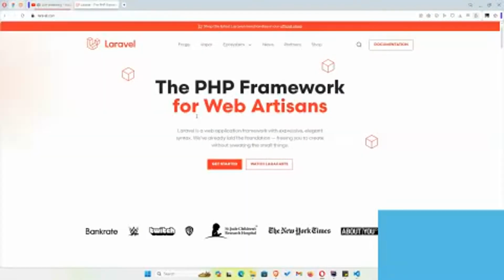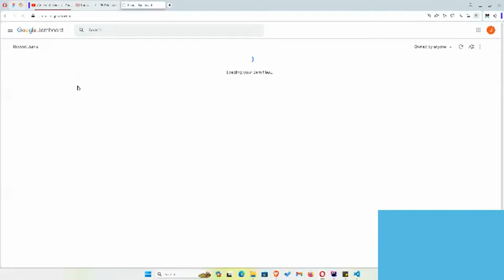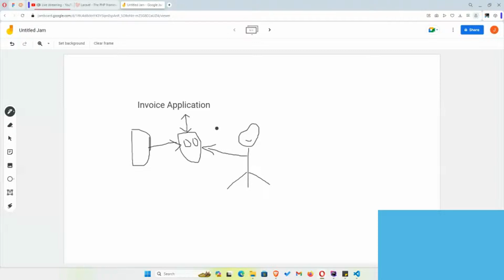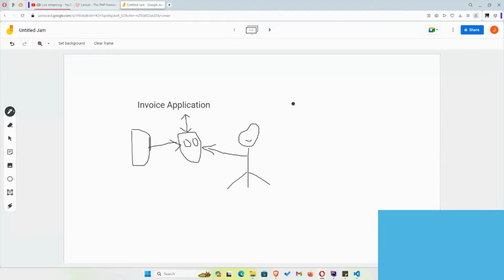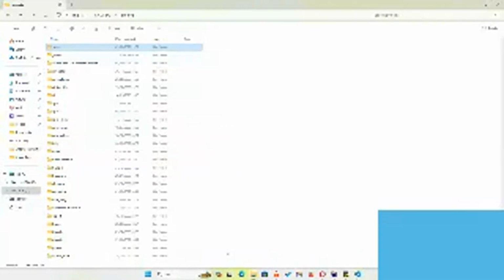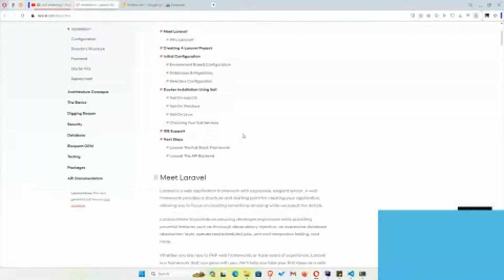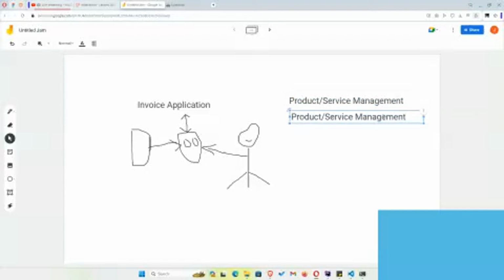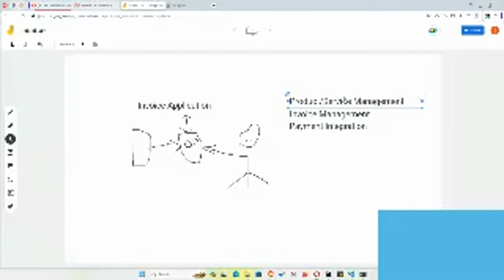Build With Me: Invoicing application with payment infrastructure